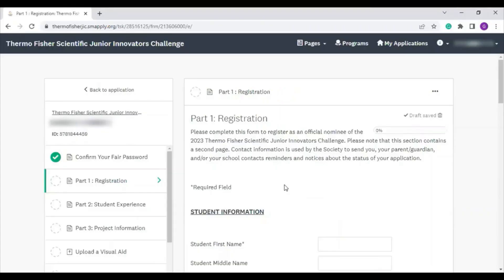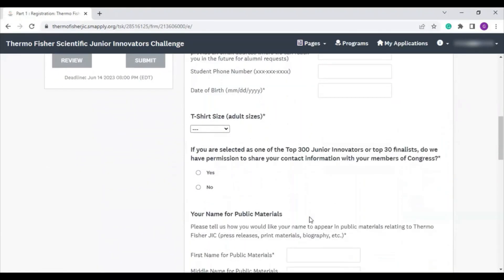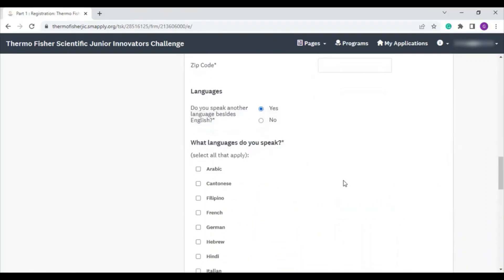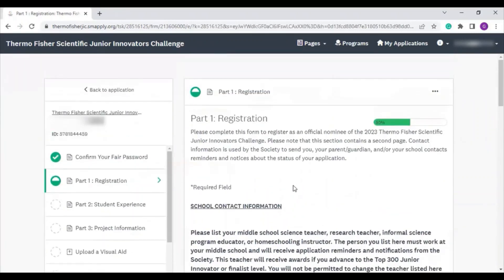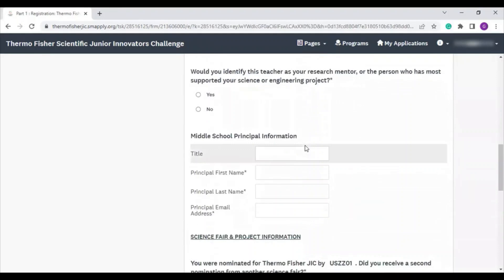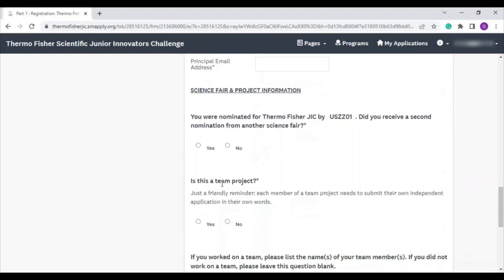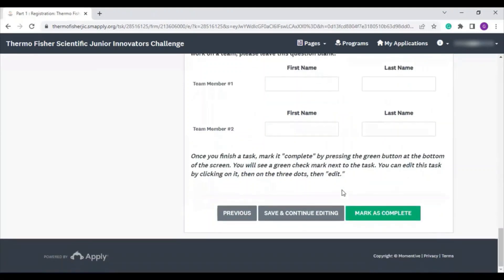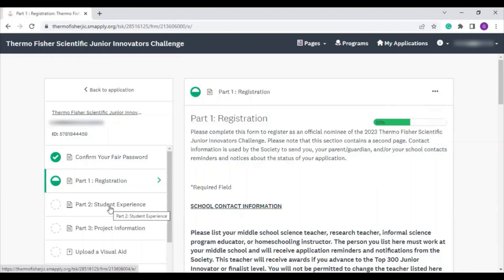2023 Application Walkthrough: Part 1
This video provides a walkthrough of Part 1 of the 2023 Thermo Fisher Scientific Junior Innovators Challenge Application.